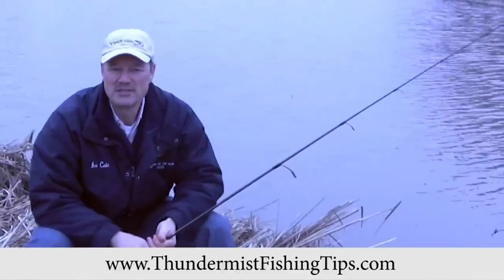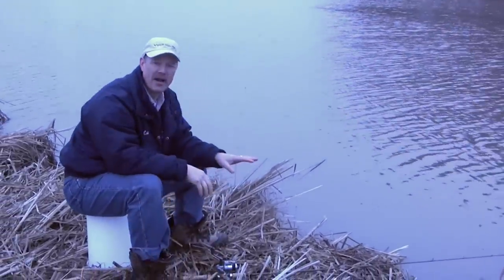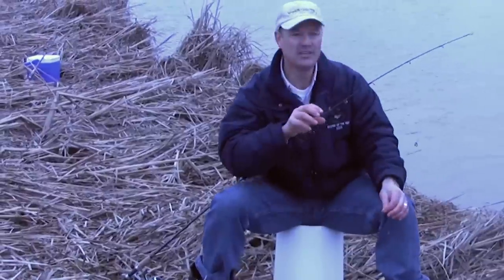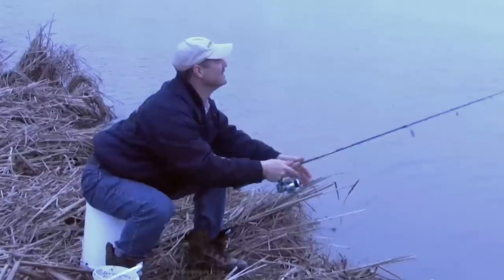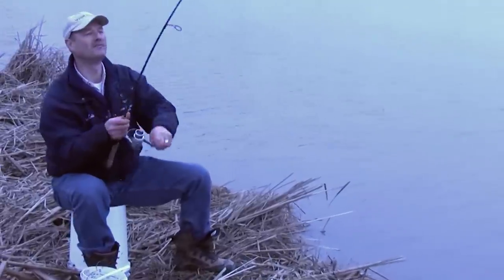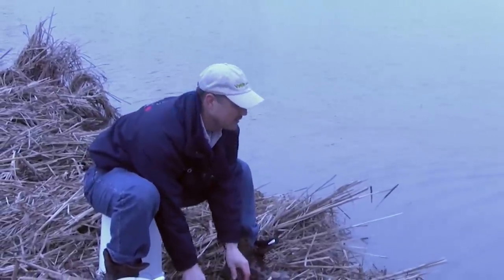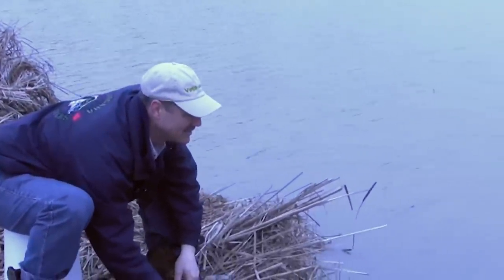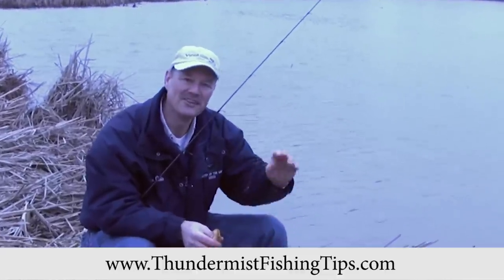How to Fish for Bullhead Catfish - Tips and Techniques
Hello again, this week we had a request from greatlakesfisher1, a subscriber of ours, to do a bullhead catfishing video. So we did just that. Thanks for the great video suggestion, greatlakesfisher1!

Ivo takes you shore fishing as he baits up with live worms to fish for bullhead catfish in the spring along a creek. He shares many tips and techniques  on how to bait your hook, how to leave a scent trail, and more. All which help in landing catfish after catfish!

I hope you enjoy this bullhead catfishing video, and as always good fishin'!

PS: let us know how you fish for bullheads by posting a comment or video response. We'd love to hear  it!